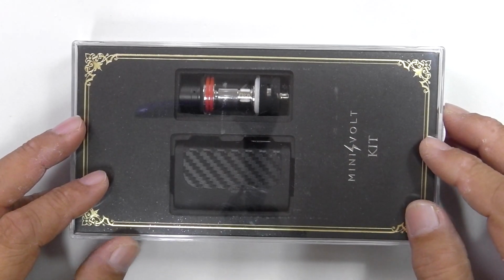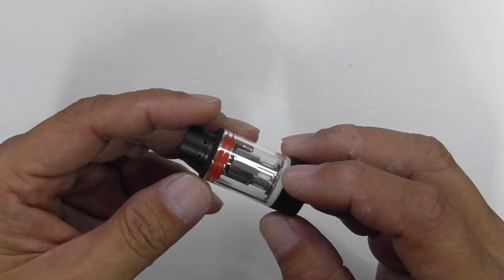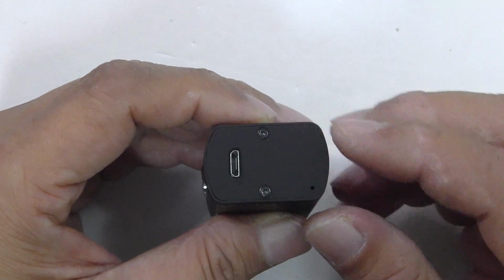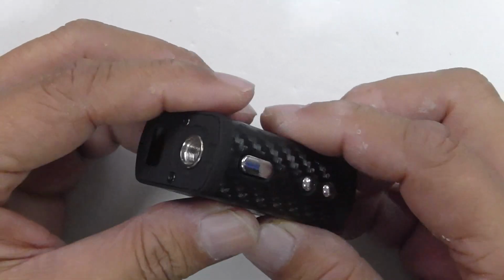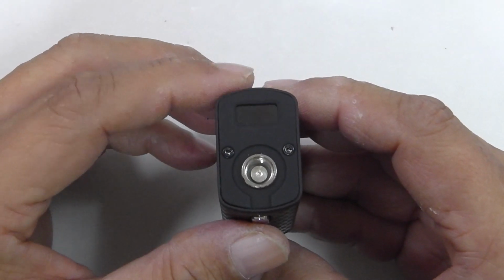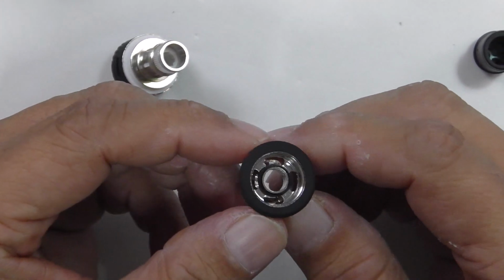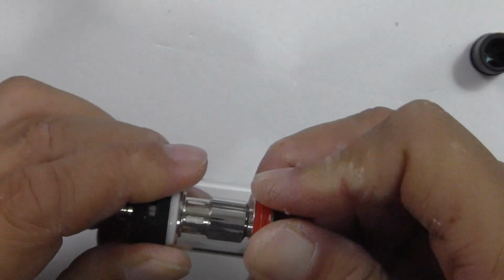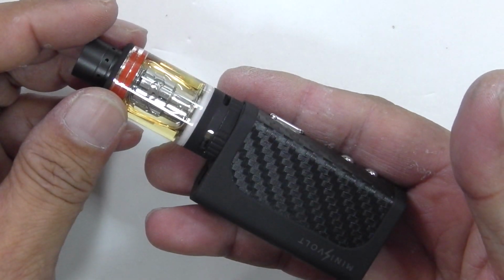Mini Volt 40w Kit By Council Of Vapors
This Mini Volt Box Mod is compact and super sleek, giving a maximum output of 40W. This Mini Volt Kit uses an internal battery with a rating of 1300mAh with a 0.2Ω minimum resistance. This Mini Volt 40W functions incredibly easy. This Mini Volt has 3 varying ramp modes which include the standard, power, and soft mode.

The diameter of the Mini Volt Sub Ohm tank is 22mm. This advanced sub ohm tank has a capacity of 2ml, has an adjustable airflow system which is dual adaptive and uses the top filling method which is always very convenient. The atomizer of the Mini Volt has protection against spitting back (anti-spit back) similar to that found in the Vengeance Tank together with a drip tip with a wide bore. The Council of Vapor has included two 0.8Ω coil units which are made using microfibers so as to deliver exceptional flavor.